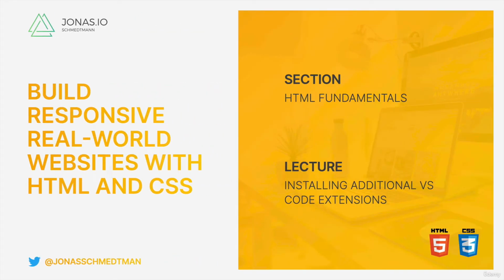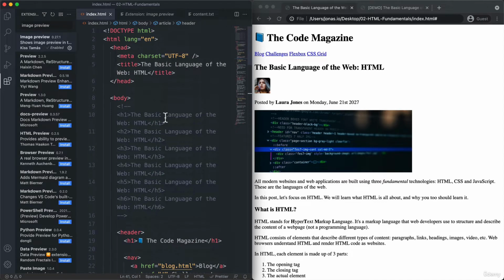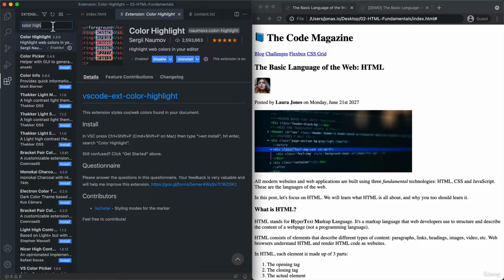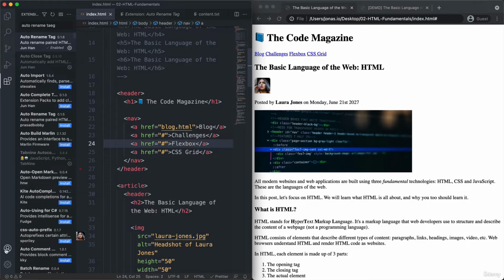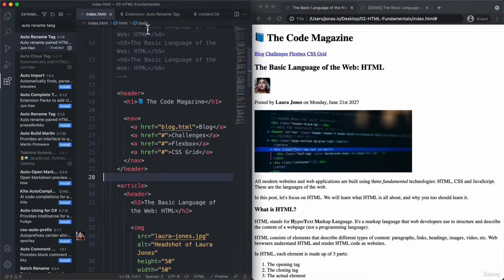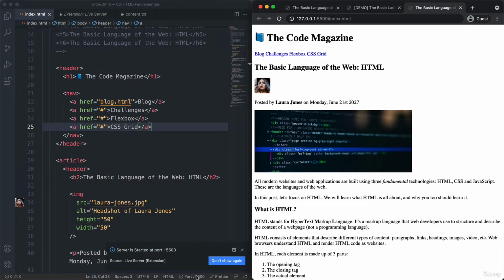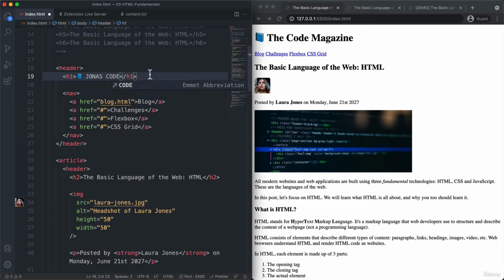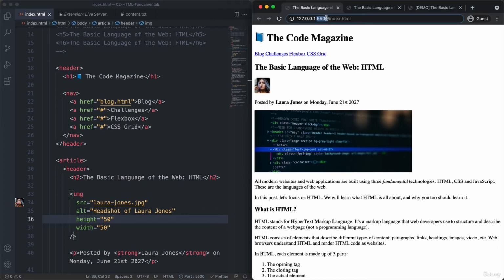018 Installing Additional VS Code Extensions of html css